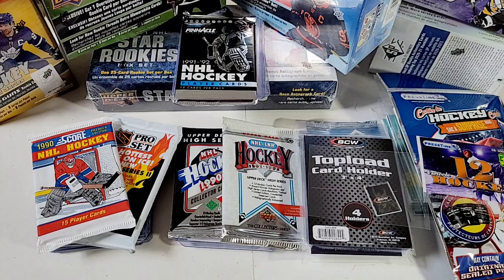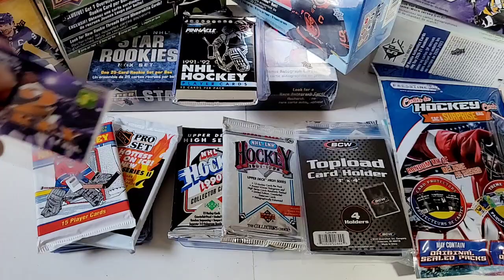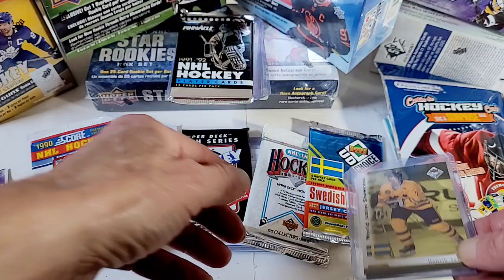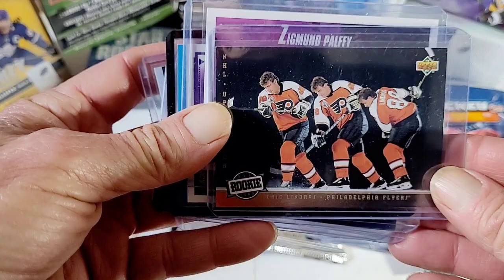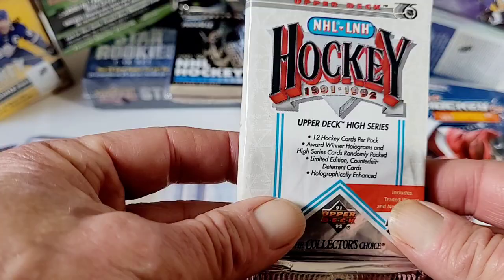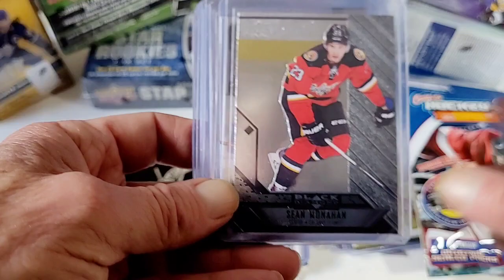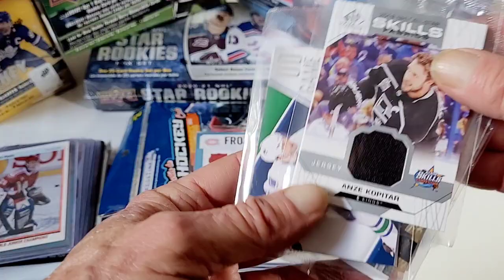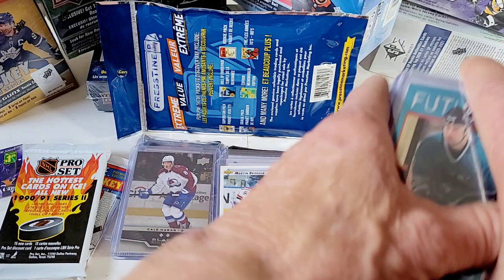MY TOP 25 PRESSTINE HOCKEY PULLS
I have been collecting hockey cards from Presstine for the past two and a half years. These used cards are assembled by Presstine and are sold by Dollarama for $2.00 (hockey ey surprise bags) as well as 12 card packs which are sold for $1.25 Cdn.
The Hockey Surprise Bags are full of surprises which could contain a four-pack of top loaders or a pack of 100 card sleeves. These packs have contained sealed packs of cards: Hockey Heroes, O'pee chee, Pinnacle,  ProSet, Score, Swedish Hockey Cards, and Upper Deck. Most of these sealed packs are from the early 1990's.
I have pulled the Sedin twins, Daniel and Henrique, from which the 1998/99 Swedish Hockey cards, made by Upper Deck, are built around the brothers who were still juniors before they were drafted by the Vancouver Guns.
From the 1990/91 and the 91/92 sealed Upper Deck packs I have pulled several Young Guns including Fedorov, Holik, Konstantinov, G. Sanderson and Junior player Felix Potvin.
These Surprise Hockey Bags have also contained numerous theme packs: Goalie Packs, Rookie Packs, Original Six, Hall of Fame, 2010 to current, Premium Packs, and Memorabilia Packs. The Premium packs have produced the nicest cards. I have collected numerous Black Diamond, Allure, Metal and O' pee chee Platinum from these Premium packs. Black Diamond cards: Jack Hughs, Cale Makar, Sean Monahan, Eric Brewer and Ray Bourque are my favourites, and I have numerous others.
From the 12 Hockey Packs, which can and have contained a lot of junk wax, but a lot of rookies as well. I have pulled Owen Nolan #1 Draft, Patrick Marleau (Future Watch), Zigmund Palffy, John Leclair (Top Prospect) and many, many others.
Those hockey surprise bags have also produced Memorabilia Cards, either Relic or Auto. I have never pulled an autograph, but I been fortunate enough to pull several Relic cards, game worn jerseys etc. But, rather than supply the info. on which players I pulled I suggest people watch the video.